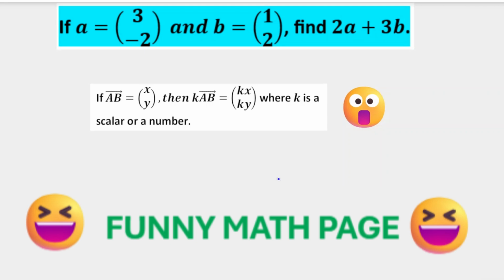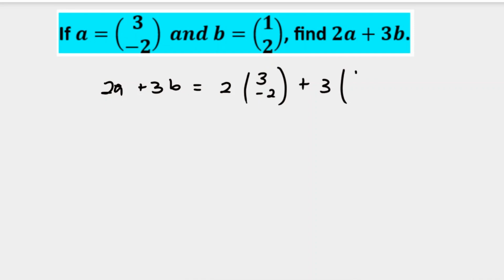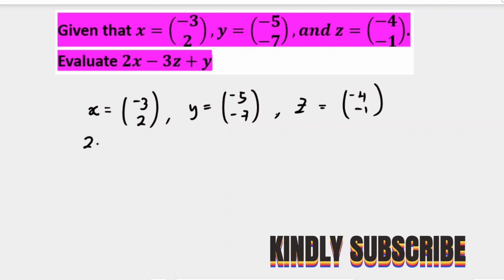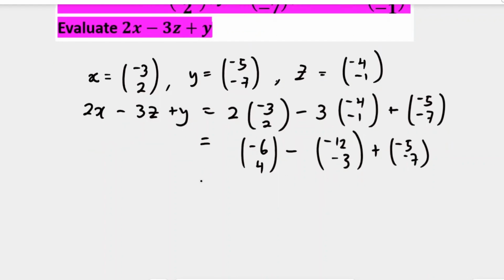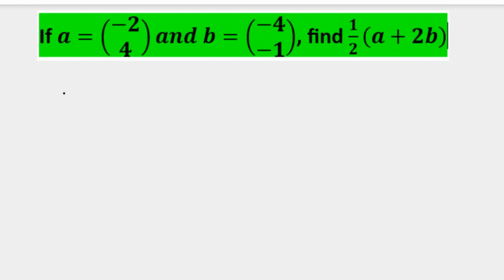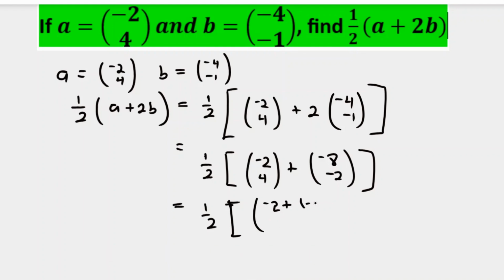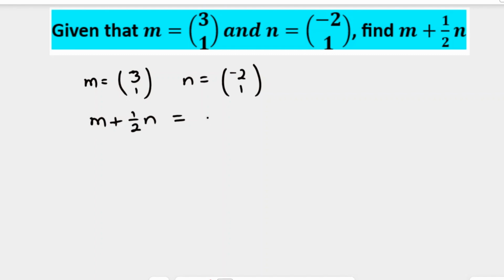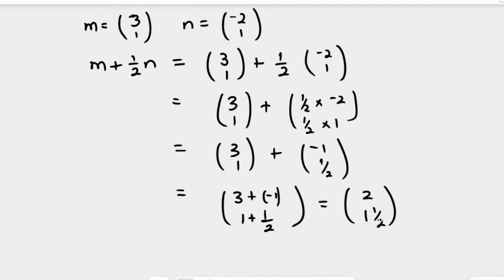VECTOR-SCALAR MULTIPLICATION WITH ADDITION & SUBTRACTION FOR JHS & SHS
FUNNY MATH PRESENTS TO YOU SCALAR MULTIPLICATION OF VECTORS, COMBINED WITH ADDITION AND SUBTRACTION OF VECTORS. PASS YOUR EXAMS WITH FUNNY MATH.